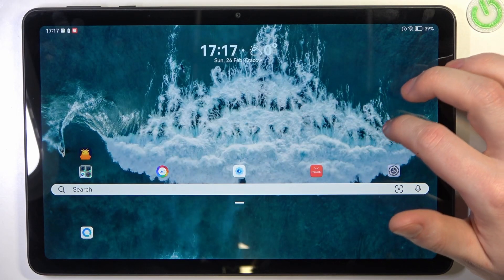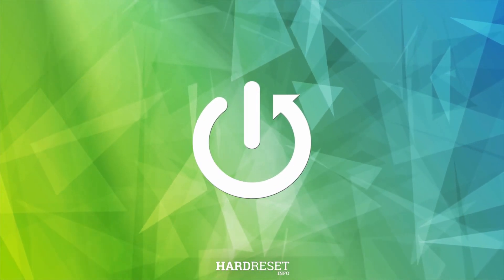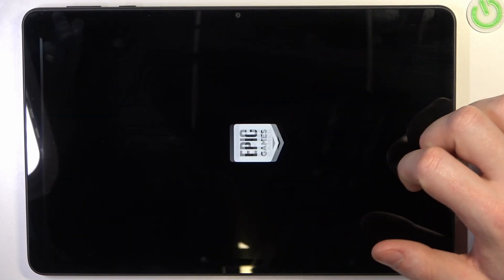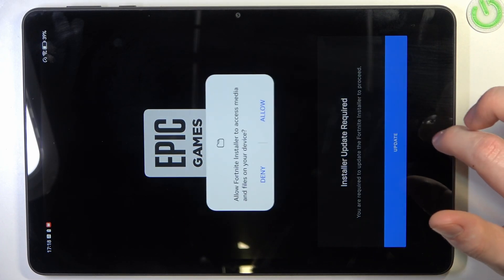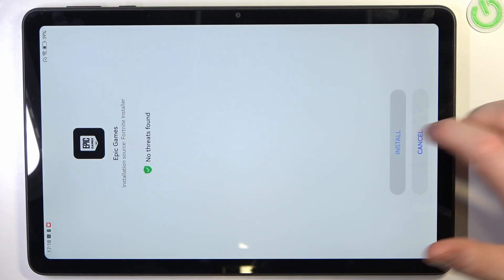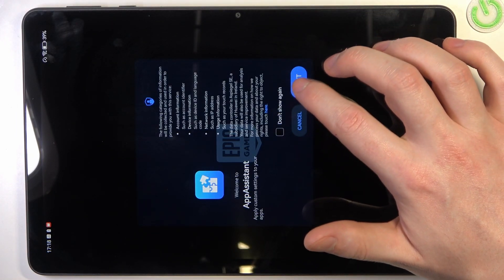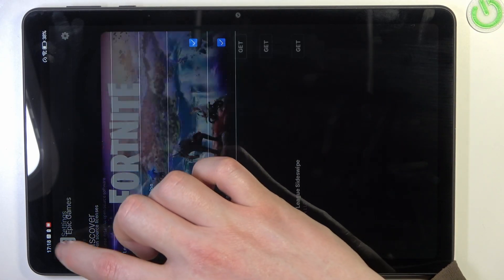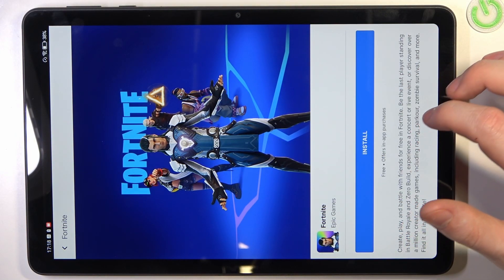Can I Download & Install FORTNITE on Huawei MatePad SE? Is Fortnite Available?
Welcome and hi! If you're a gamer, you probably know Fortnite - one of the most popular games around. In this video, we'll answer the question: Is Fortnite available on the Huawei MatePad SE? We'll take you through the process of checking the Google Play Store and the Huawei AppGallery to see if you can download and play this game on your Huawei MatePad SE device.

How to download and play Fortnite on Huawei MatePad SE?
How to check if Fortnite is available on Huawei MatePad SE?
How to install Fortnite on Huawei MatePad SE?